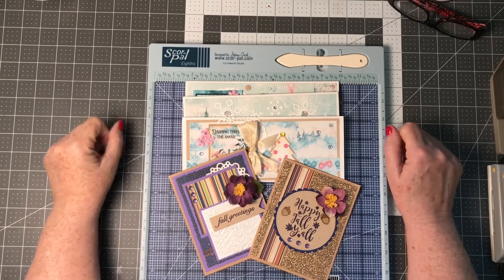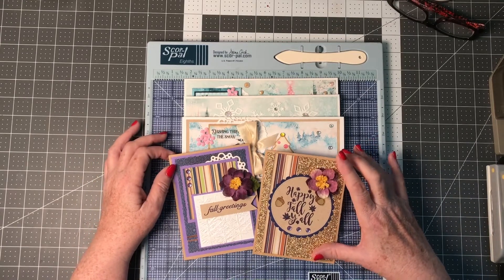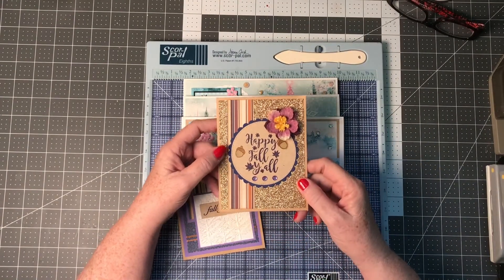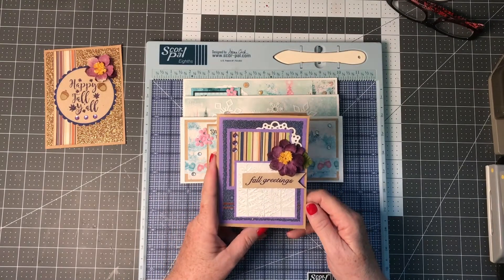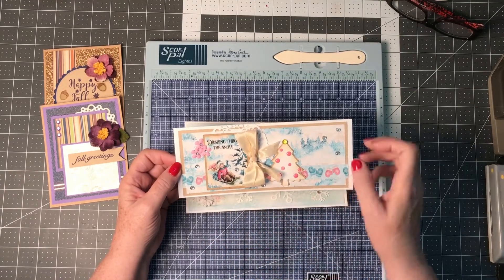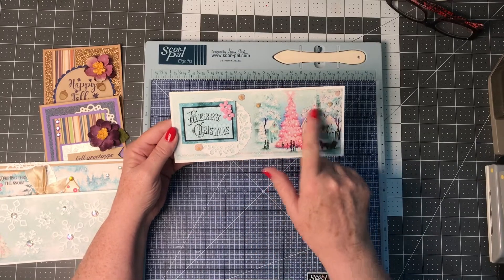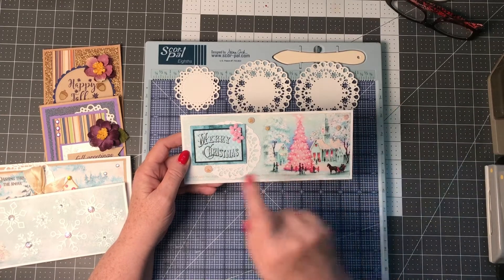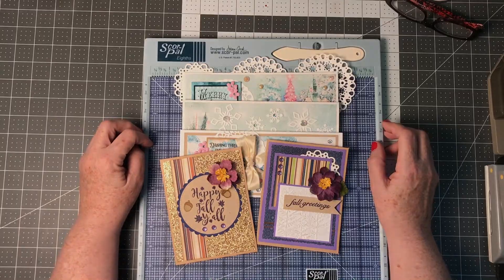Smashing our Stash with Flowers | smashourstash2021 | September 2021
The Smash our Stash collaboration is about focusing on using up items from our stash. If you'd like to follow along with the participants, you can use the links below or search the hashtag smashourstash2021. You can also use this hashtag to share any of the projects you make if you'd like to play along on your own with us.